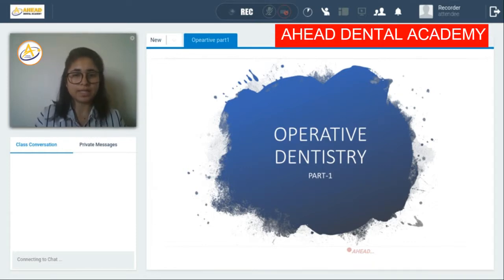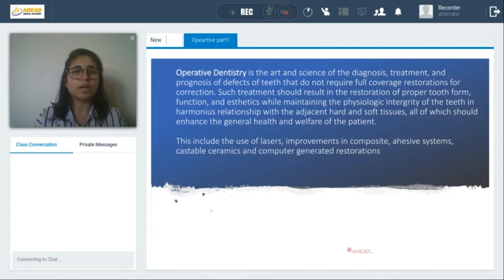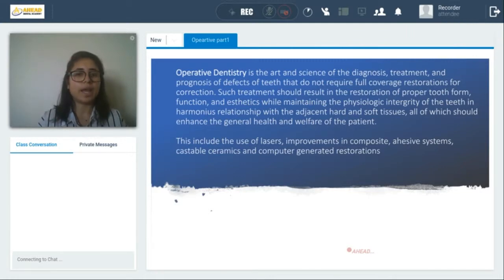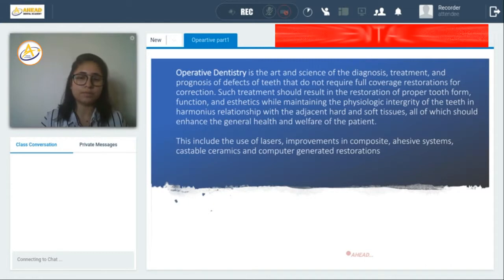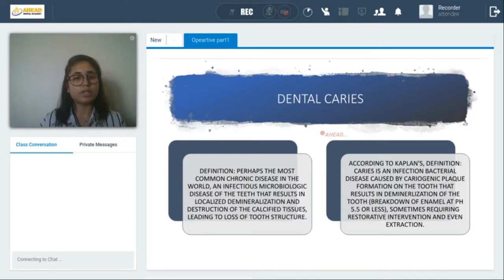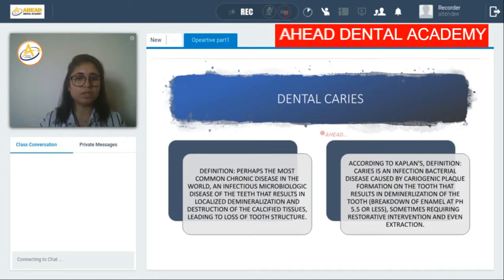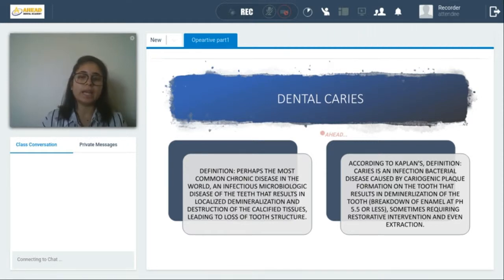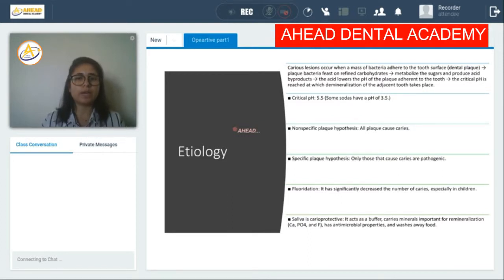Online Live Lecture on Operative Dentistry I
Online lecture delivered by experienced faculty of Ahead Academy helpful for MDS & Foreign exam preparation and Many other Dental Entrance Exams.